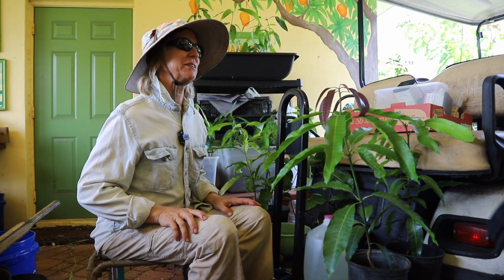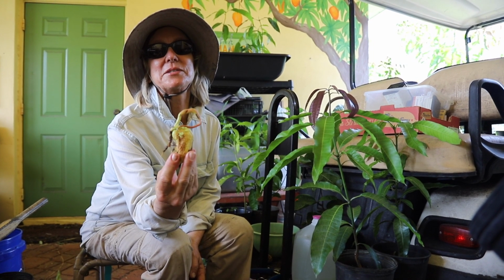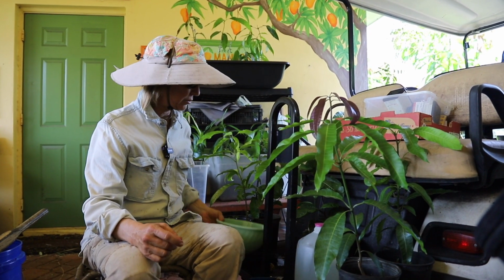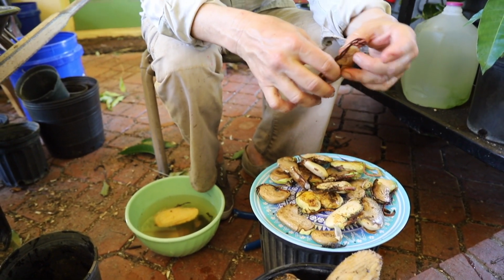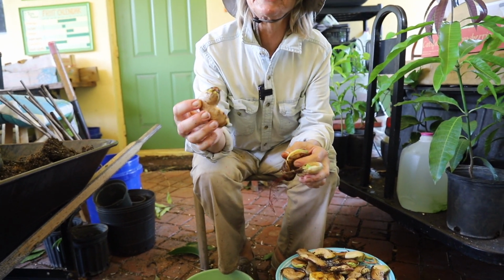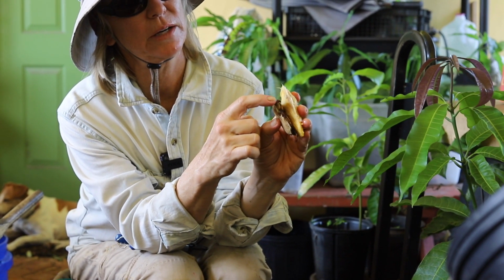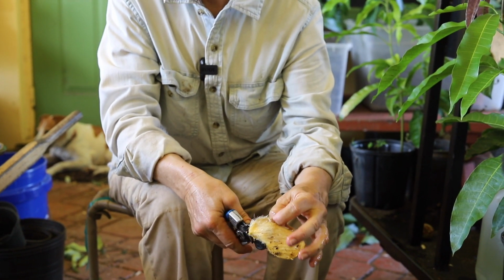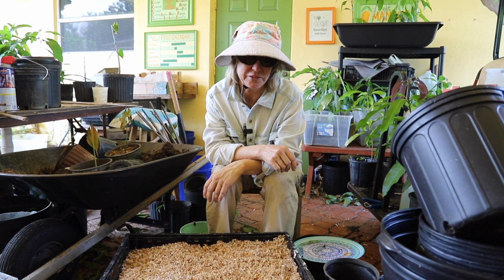Planting the Last Mango Seeds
Chris is opening and planting the last mango seeds of 2021!